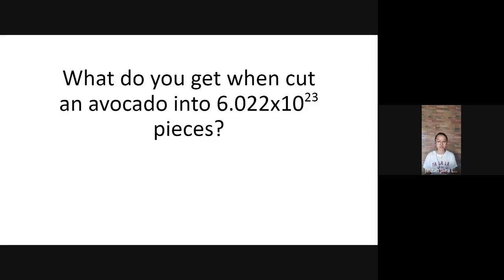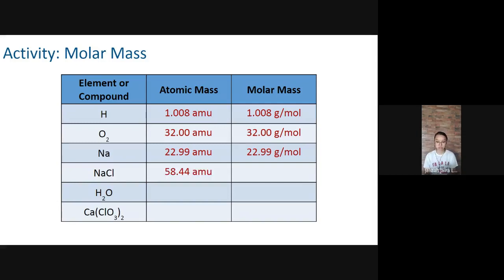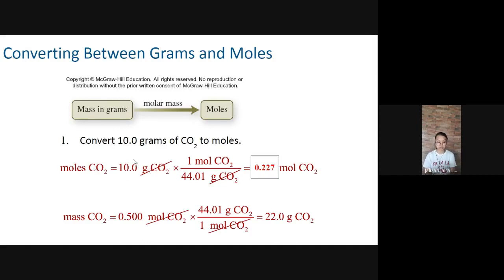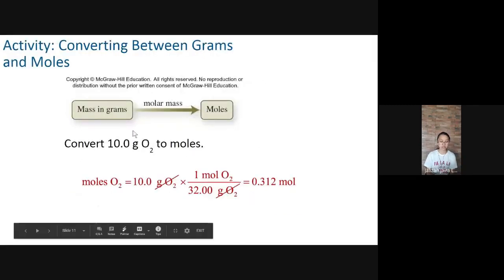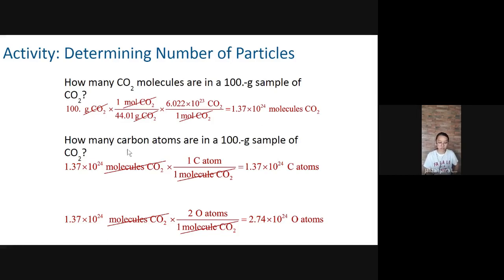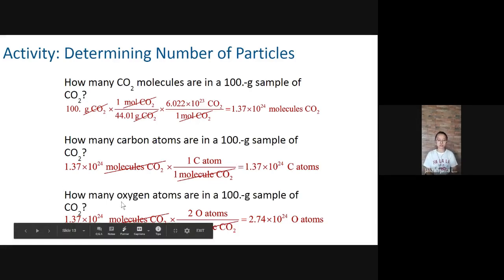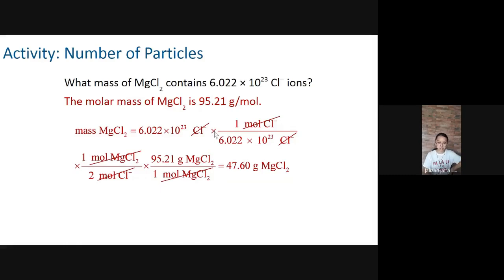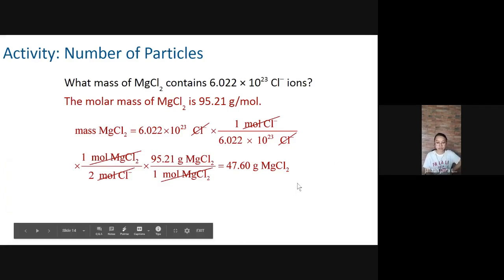Module 6 Mole Concept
A short discussion on how to compute for guacamoles.